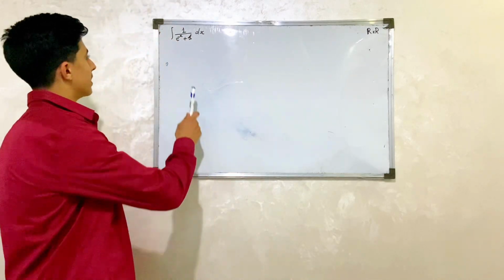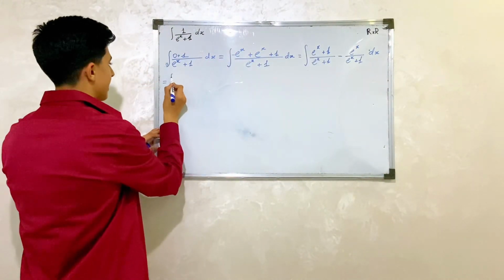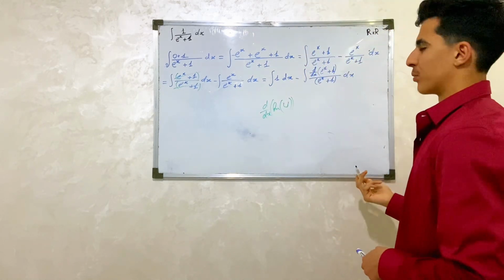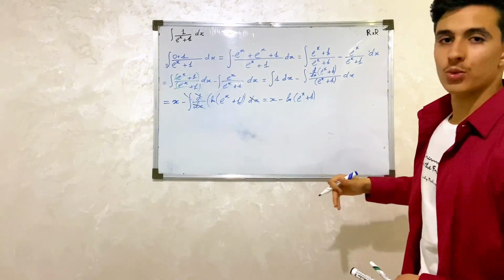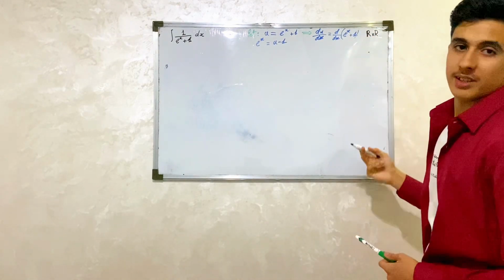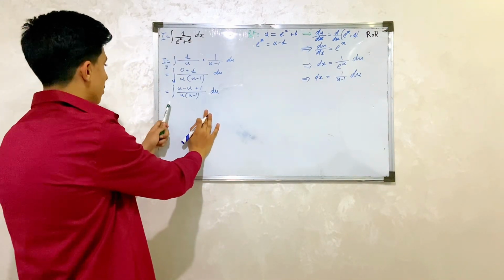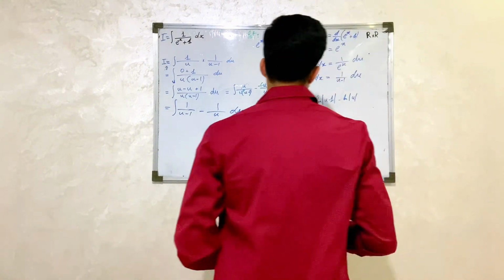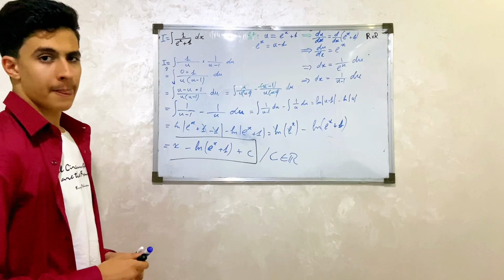Try to Solve this Integral!! (with/without u-sub)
Hello! Today I will be presenting you an interesting integral which I will be solving in 2 different ways (with u-sub and without u-sub). Give it a try, then continue watching to have a look at my solution. I hope you enjoy!